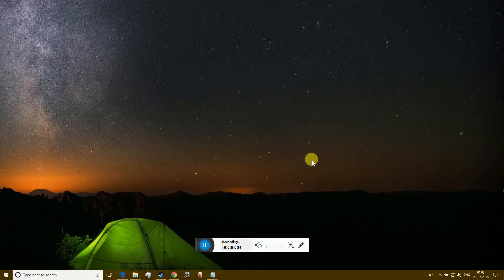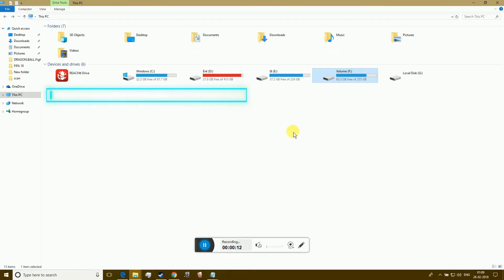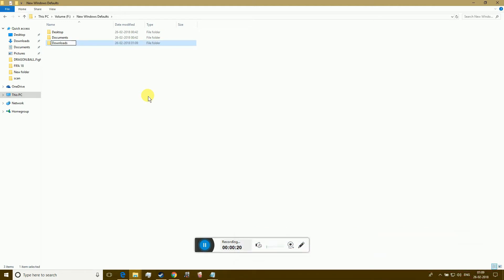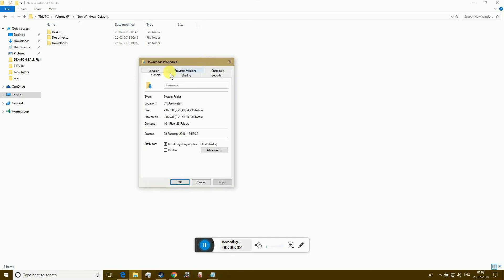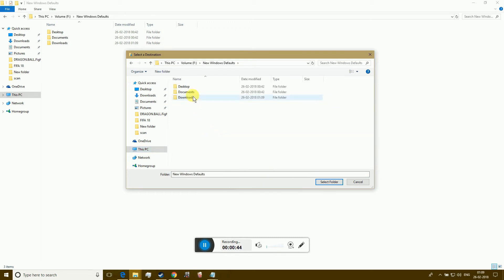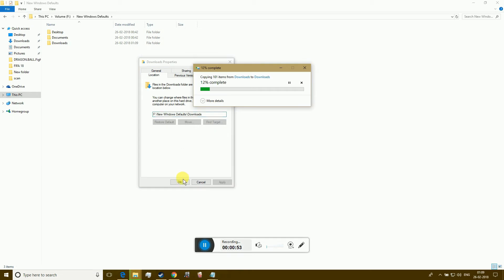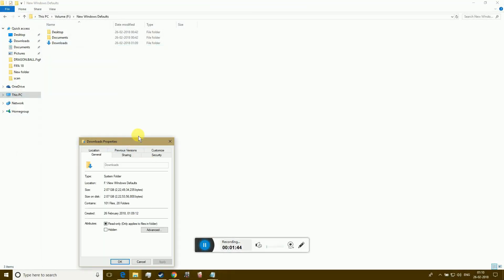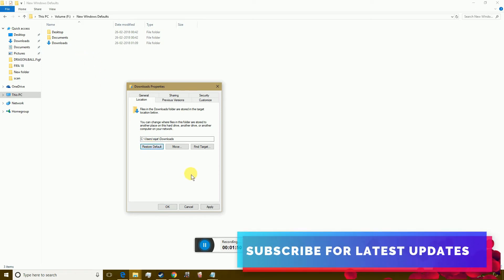How to Change Default Download Location in Windows 10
Follow this easy steps to change default download folder or another user folders to new location.